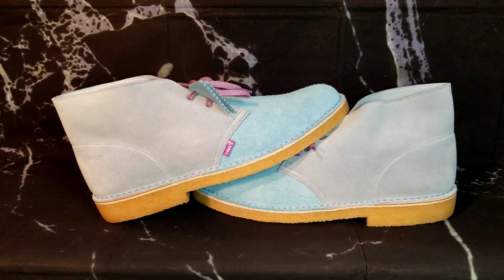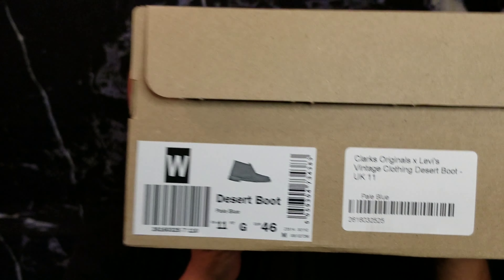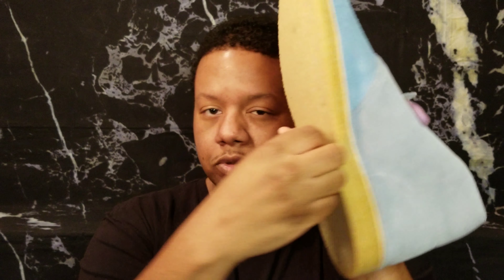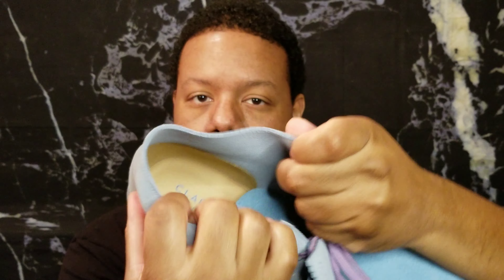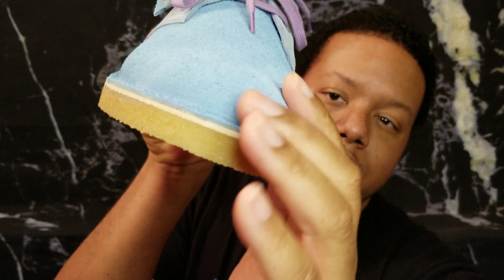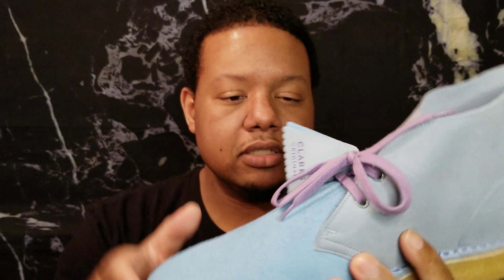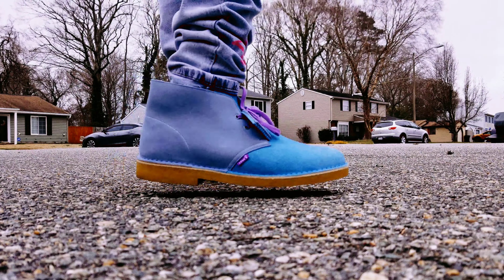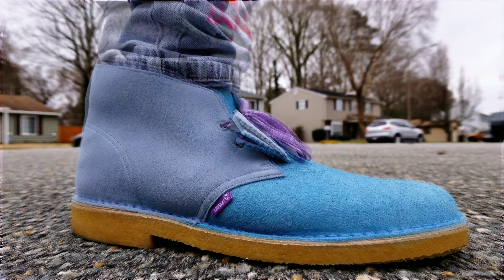Clarks Originals x Levi's Vintage Clothing Desert Boots 'Pale Blue' Review & On Feet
From Levis.com:

"To complement this season’s acid house-inspired baggy jeans and bright colors, Levi’s® Vintage Clothing and Clarks Originals® created a collection of three classic shoes in seasonal colors.
The ageless beauty of the Desert Boot lives in the simplicity of its design and construction. Designed in 1949 by Nathan Clark stationed with the British Army in Burma, the inspiration came from off-duty officers wearing rough suede boots from the bazaars in Cairo. Desert Boots are crafted from fewer than 20 pieces, each playing a vital part in delivering the perfect shape. We recreated this pair in sky blue suede as a nod to the bold style that defined the Manchester acid house scene of the 1980s."

Sub Up! 👍🏽